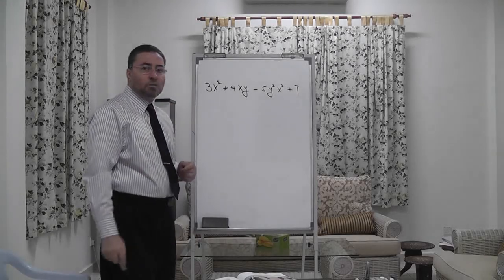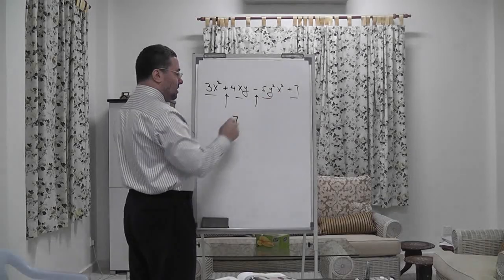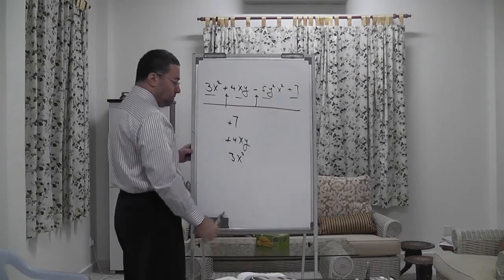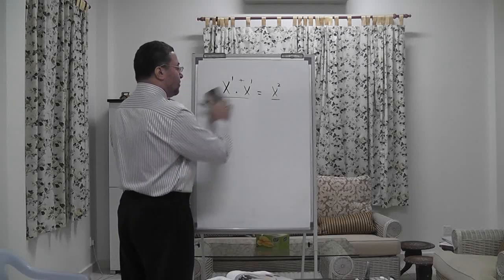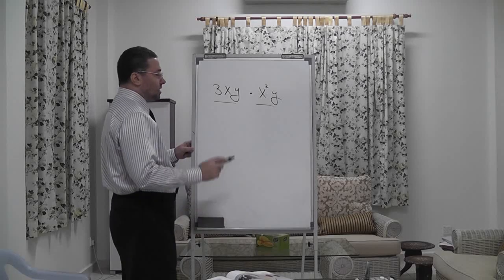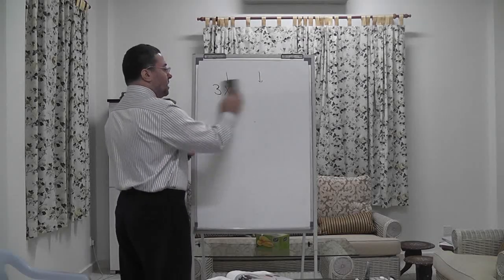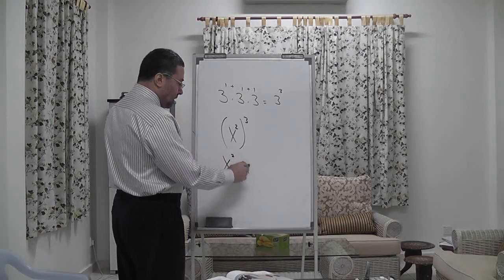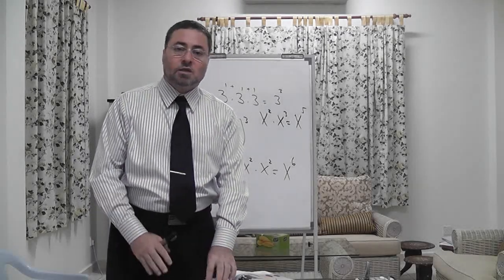alg1/ 6.1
chapter six 6.1